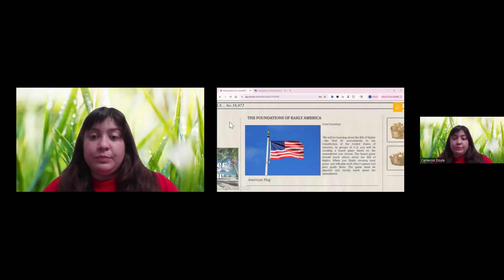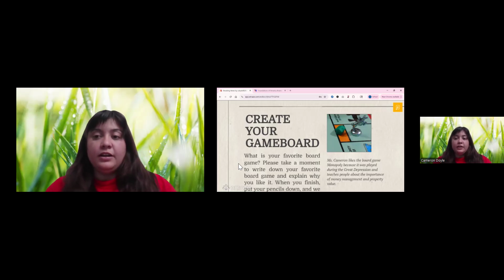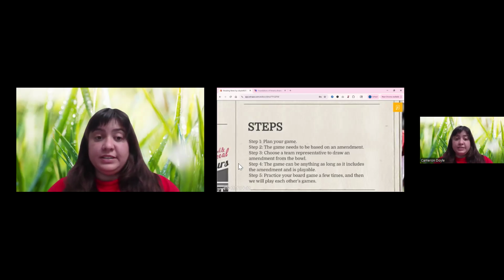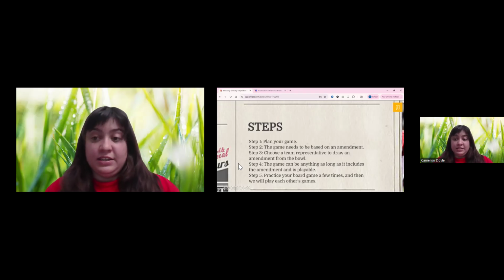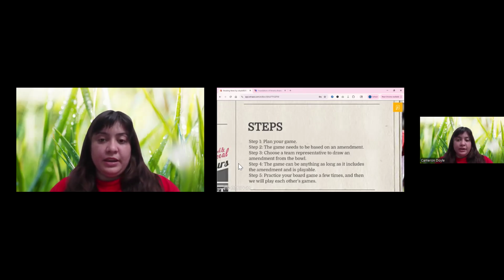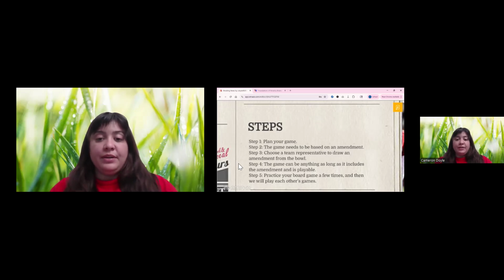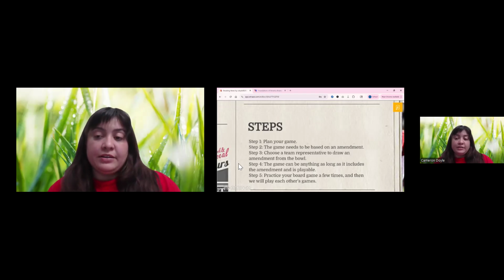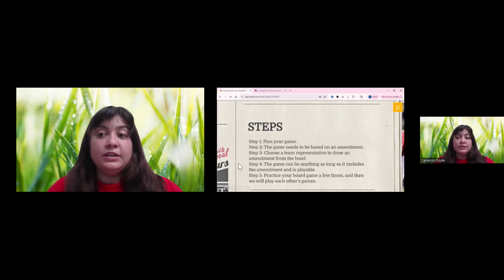The Foundations of America